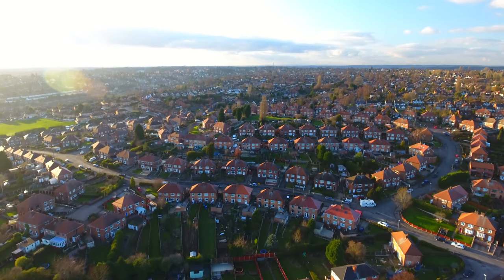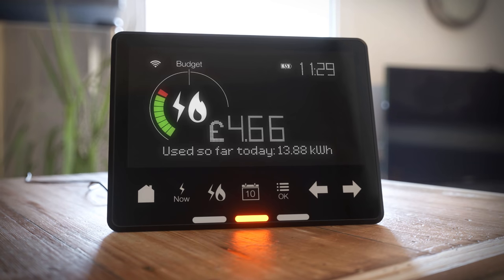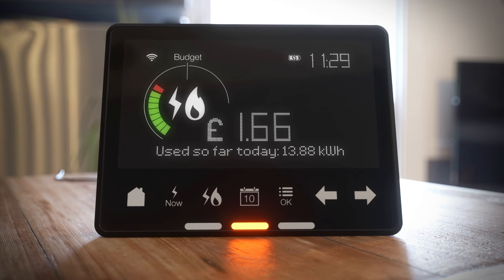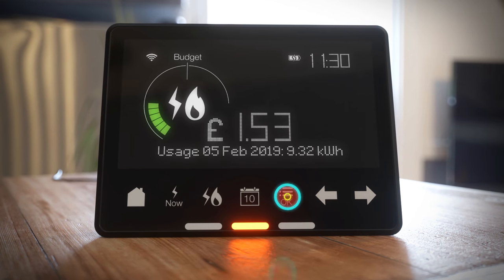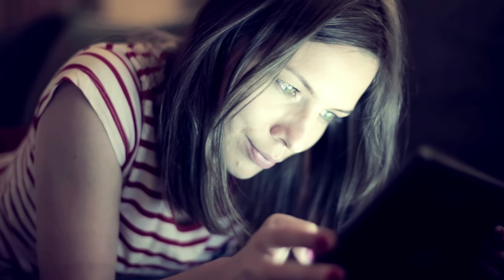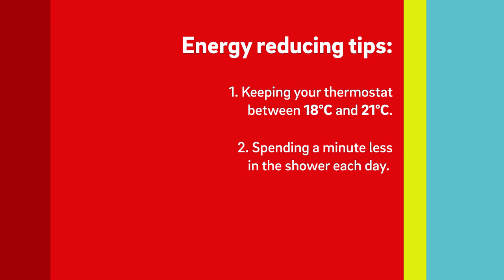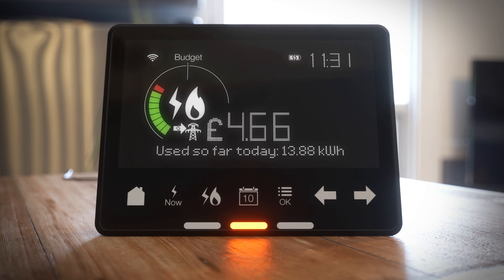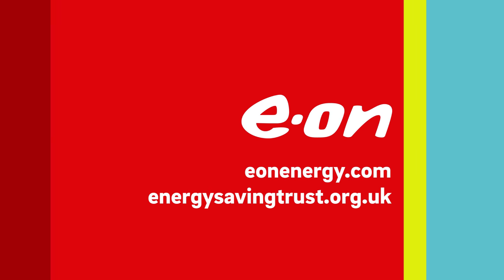Smart In-home Display (Chameleon SMETS2) – A quick guide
The E.ON smart in-home display helps you understand your energy use. In this video we explain its key features, including finding out how much energy you use and how to set a budget. We also give some handy hints and tips to get the most out of your smart in-home display.

Getting Started: 30”
Tracking: 1:05
How to Budget: 1:42
Pay As You Go: 3:16
Saving Energy: 3:52

We install a couple of different smart in-home displays. If this doesn’t look like your in-home display then please have a look our smart meter playlist and find the one that looks closest to yours for a helpful video guide